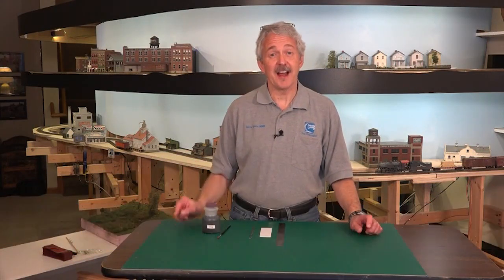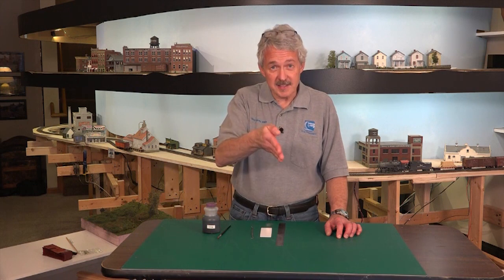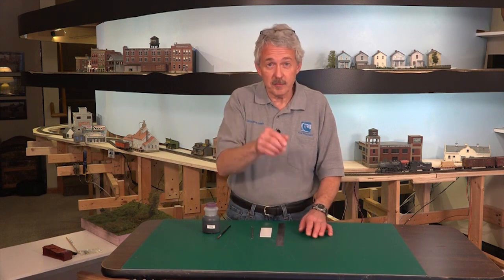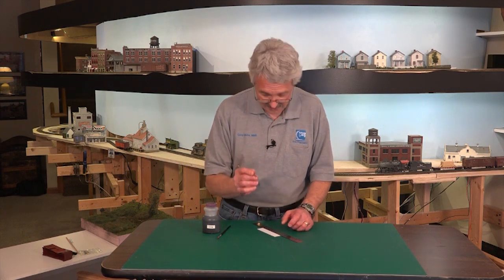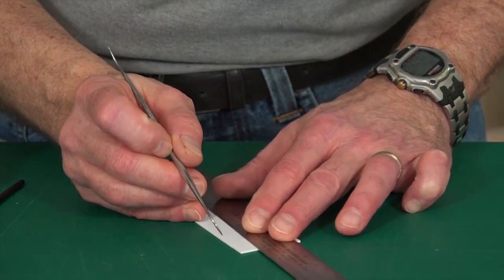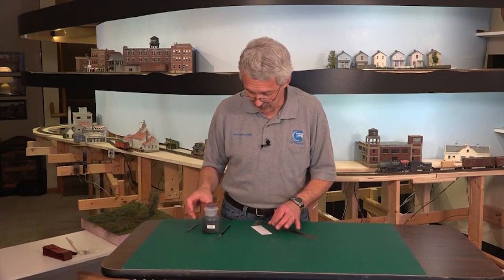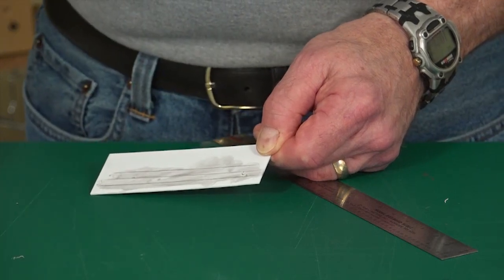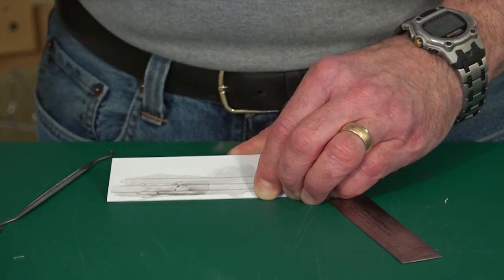Using Specialized Model Railroad Equipment: Styrene Scribers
There are many tools and types of model railroad equipment that are multifunctional and can be used to tackle a variety of jobs on your layouts. The hobby knife, for instance, is perfect for cutting materials, scraping and cleaning train cars and structures, and creating various landscapes. For model railroad equipment like the hobby knife, we are infinitely grateful.

Get new model railroad videos, articles, and tips every week when you sign up for the free Model Railroad Academy newsletter!

And then there are those tools that serve only one purpose, but they serve that purpose well. A great example of a single-job tool that should be in the belt of all serious model railroaders is the styrene scriber. In this lesson, we teach you what makes the styrene scriber and important piece of model railroad equipment important for a realistic model railroad layout, and show you how to get the most out of your scriber.

Benefits of single-job model railroad equipment
Depending on the type of layout you’re designing, the styrene scriber could be one of the most underrated pieces of model railroad equipment you have in your toolbox. As mentioned above, it serves only one purpose: scribing styrene. That may not sound like much, but chances are, if you’re like us, you’ll be doing a lot of scribing during your model railroading career.

Sign up for the Model Railroad Academy newsletter to receive the latest model railroading tips and techniques right in your inbox!

To help you maximize your styrene scriber, NMRA Master Modeler Gerry Leone demonstrates the proper technique for using this model railroad equipment to take away small amounts of material from styrene and acetate on your layout. You’ll also get to see how these pieces of model railroad equipment can be utilized to scribe expansion joints and cracks into sidewalks and roads.

Later Gerry talks about why, although hobby knives are great for cutting objects, they aren’t meant to pull material from objects. With styrene scribers, you won’t get that V-shaped ridge and the line you draw will be unnoticeable to the touch, which Gerry emphasizes by painting India ink over his cuts. Take advantage of this special piece of model railroad equipment during your next build, you’ll be glad you did!